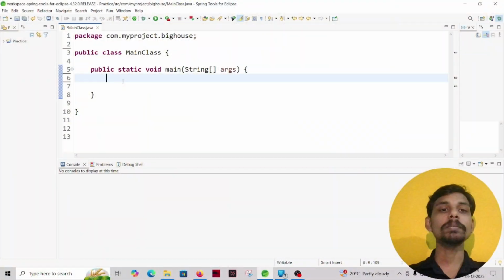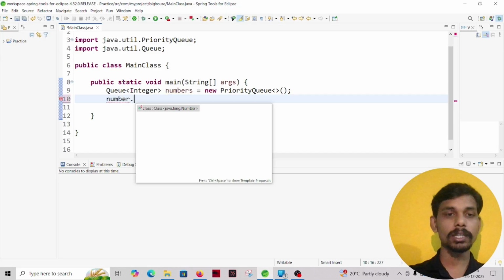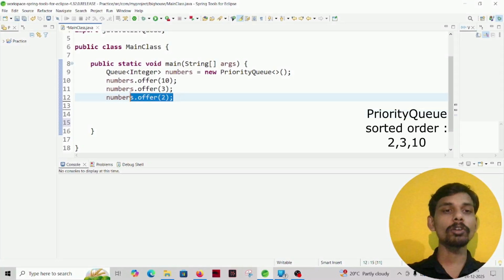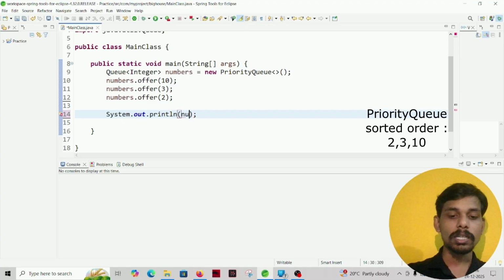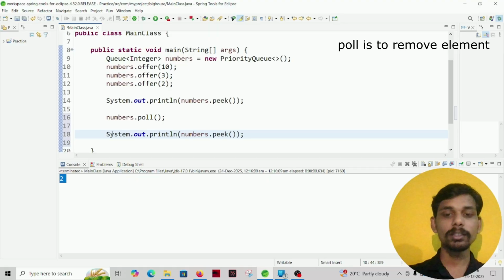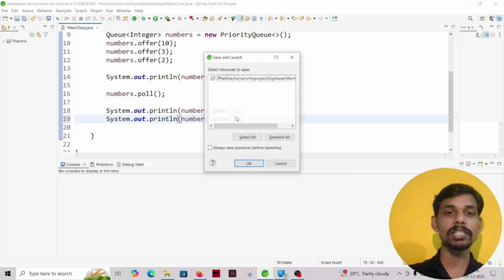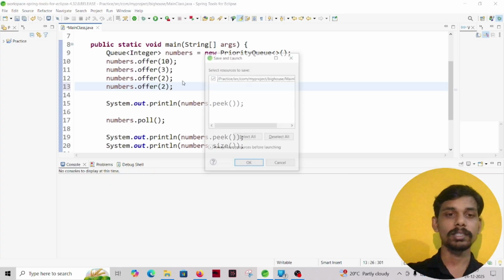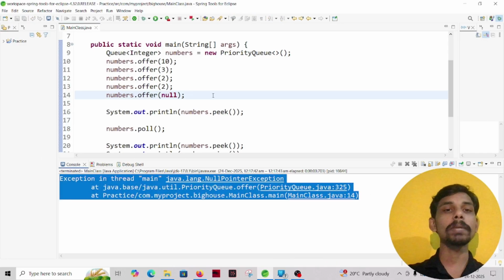#8 Queue Introduction and Priority Queue | Data Structures in Java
Hi Guys,
In this video you will learn about queue and how it works. you will understand priority queue as well.